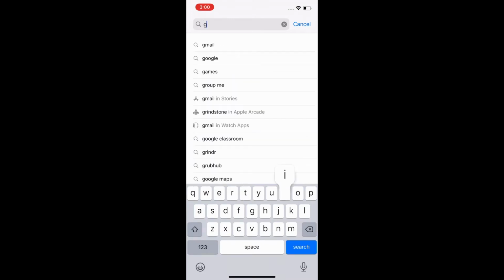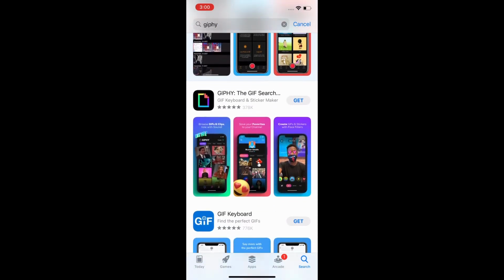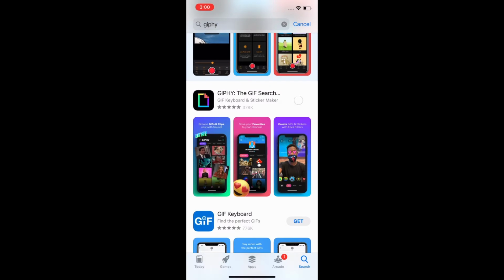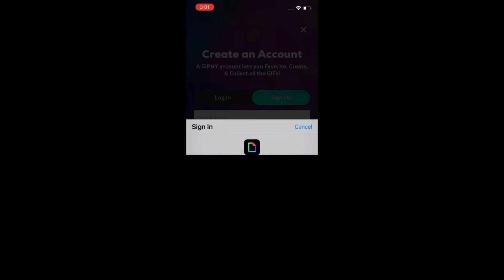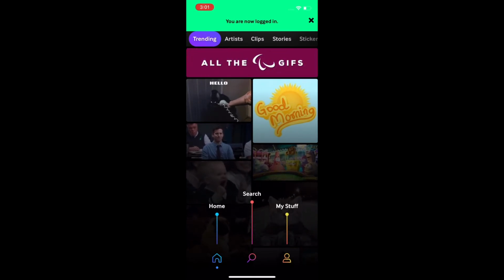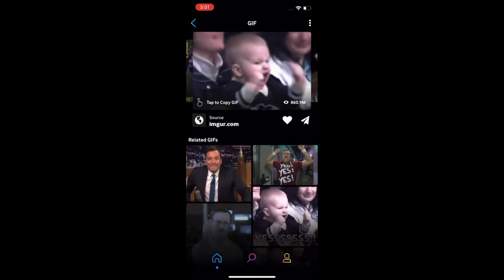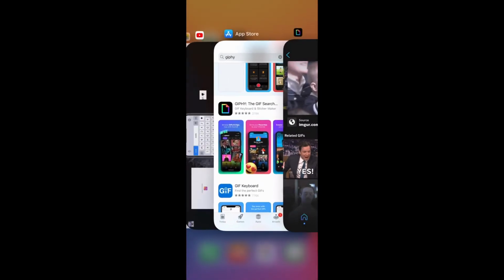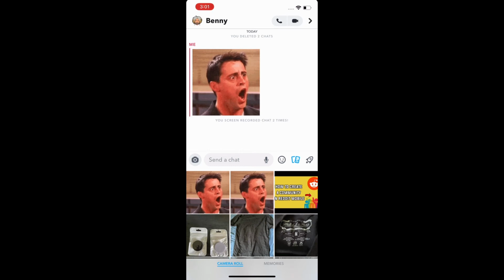How to Send Someone a Gif on Snapchat or any Messaging App